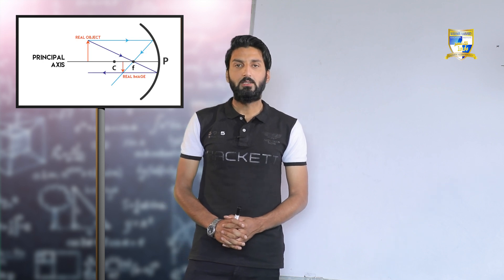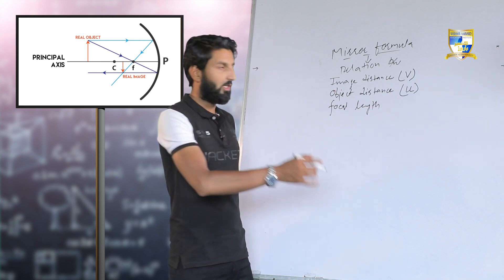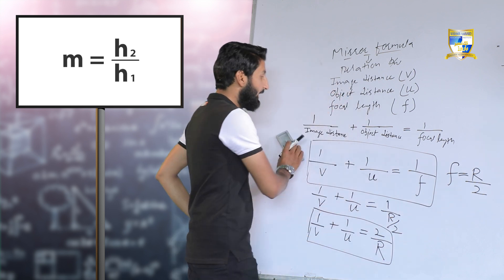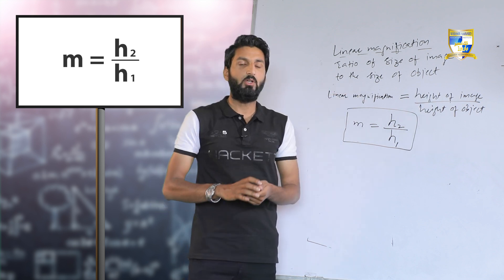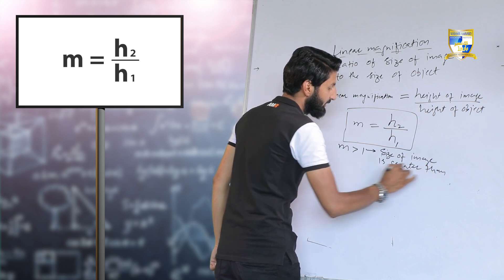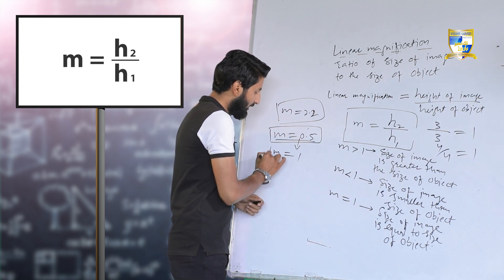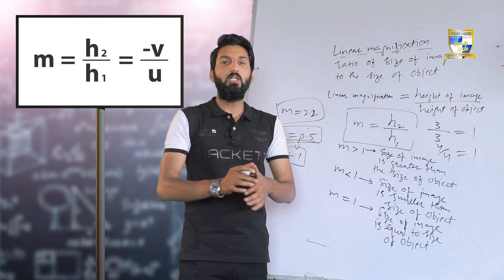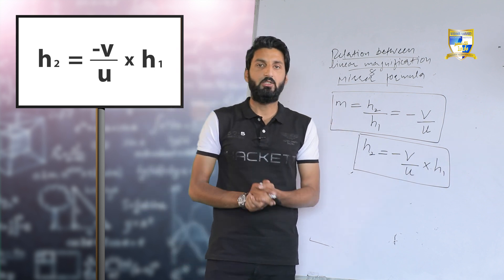Light | Lecture 7 | Class 10th | Physics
"Light", lecture 7 delivered by Mr. Tajamul Hameed, Physics teacher at Kashmir Harvard Educational Institute.

★ Important Links ★

👍Liked?